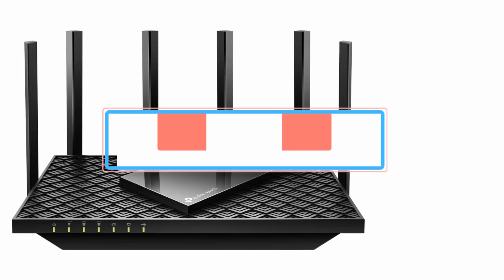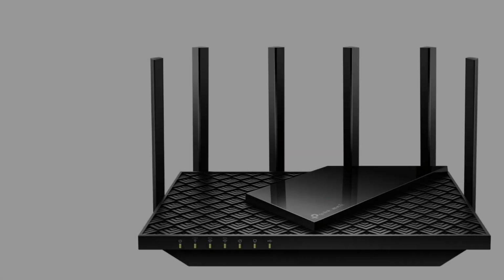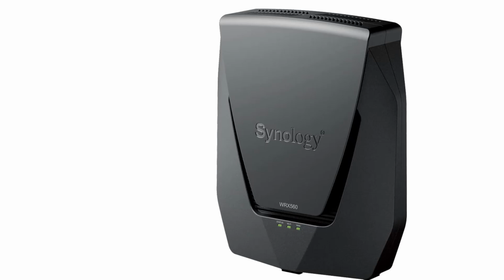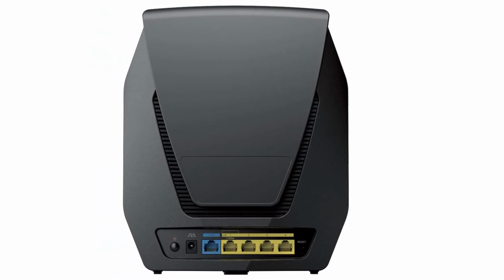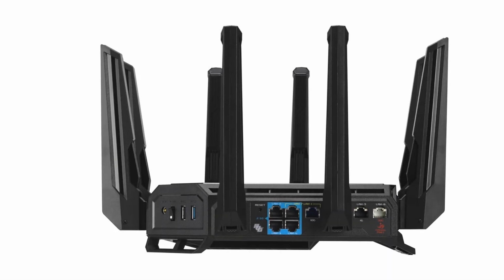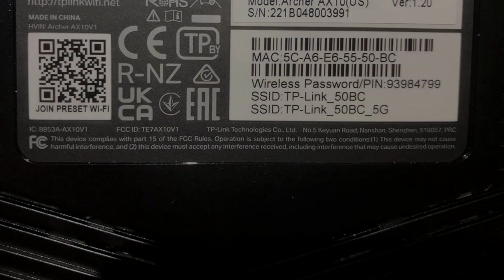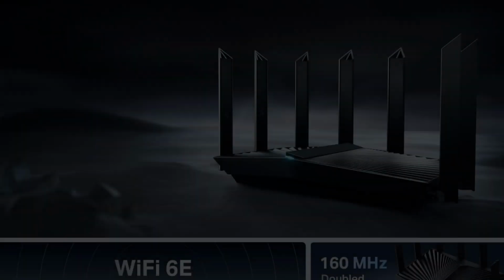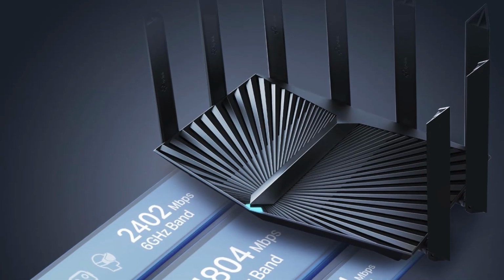TOP 5: Best WiFi Router 2024 - Wifi Router For Gaming 2024 Reviews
📌Product Link📌:

📌1. TP-Link Archer AXE75.

📌2.   Synology WRX560.

📌3.  Asus ROG Rapture GT-BE98 Pro.

📌4.  TP-Link Archer AX10 (AX1500) Wi-Fi 6 Router.

📌5.  TP-Link Archer AXE95 AXE7800 Tri-Band Wi-Fi 6E Router.

      owners.